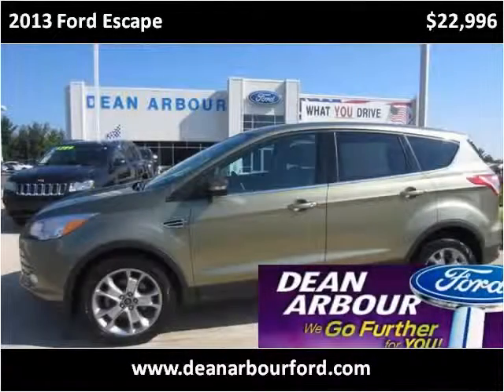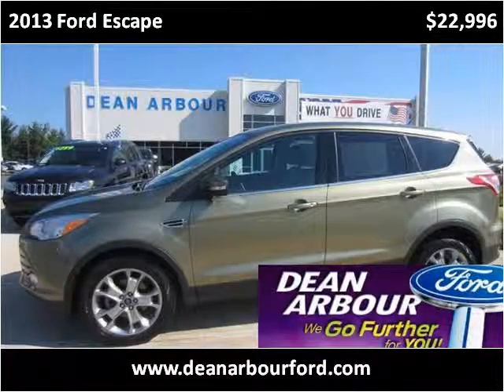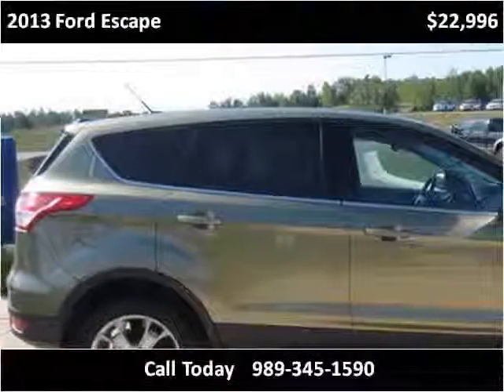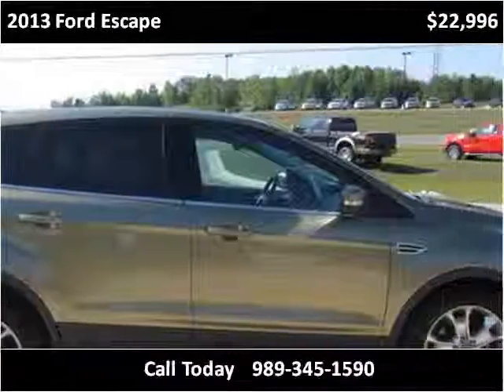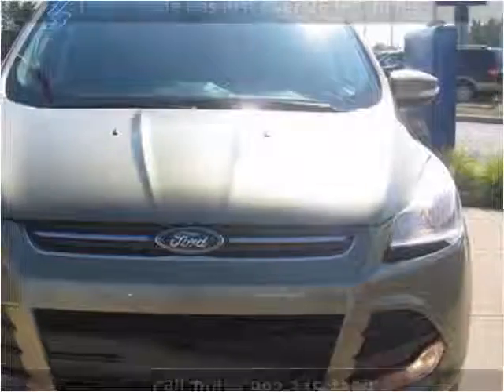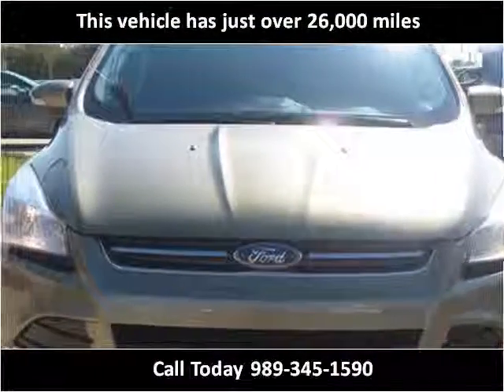2013 Ford Escape Used Cars Midland MI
This 2013 Ford Escape is available from Dean Arbour Ford.